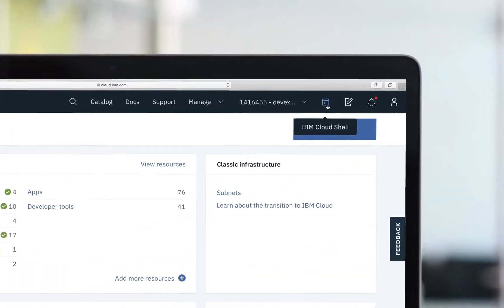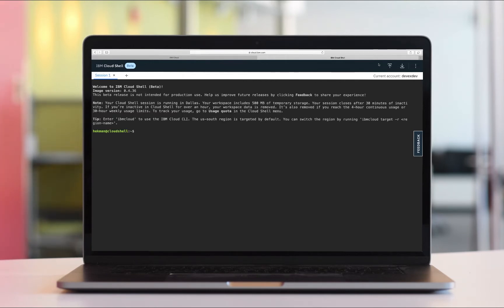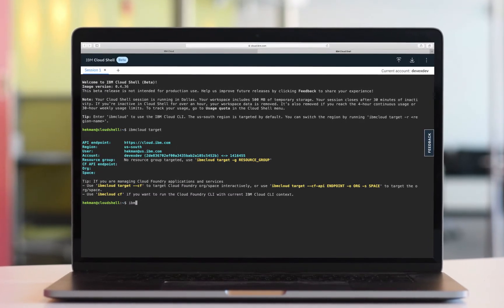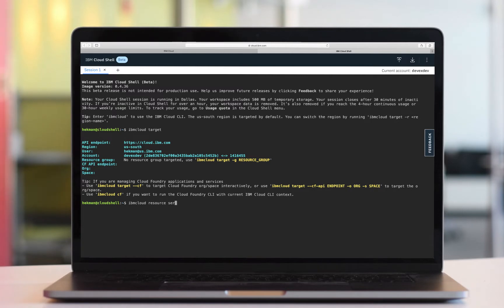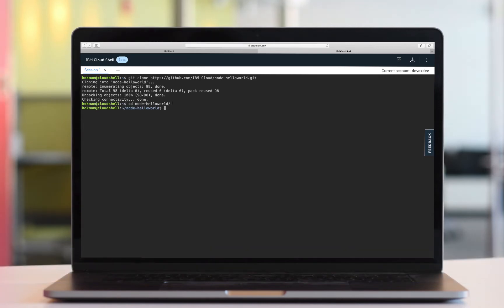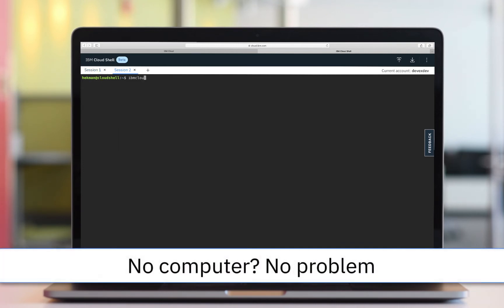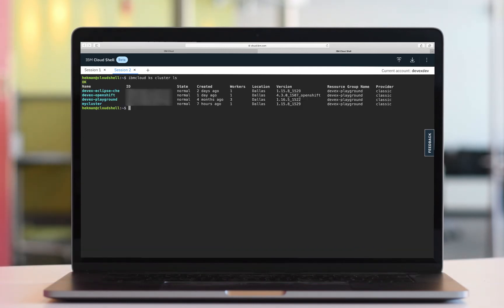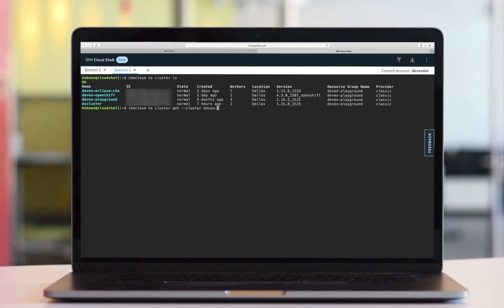IBM Cloud Shell - powerful command-line environment in any web browser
Introducing IBM Cloud Shell -- your CLI environment for managing IBM Cloud resources and applications from any web browser.

Build Smart.